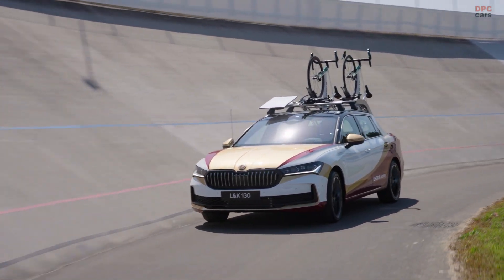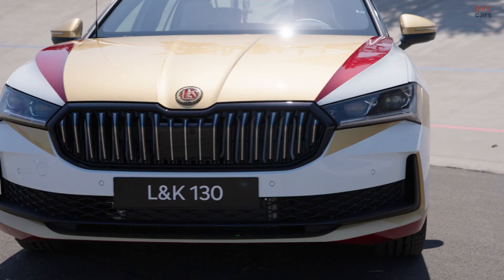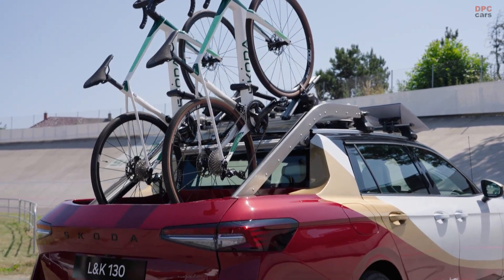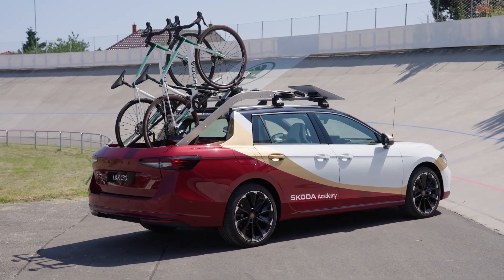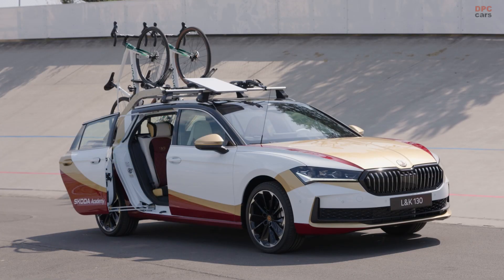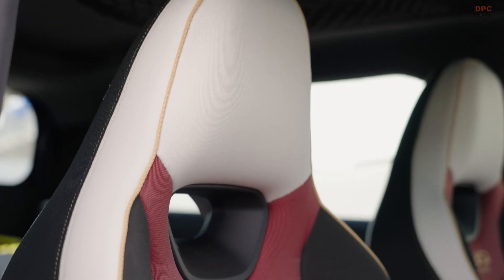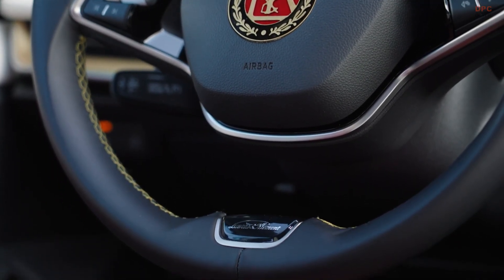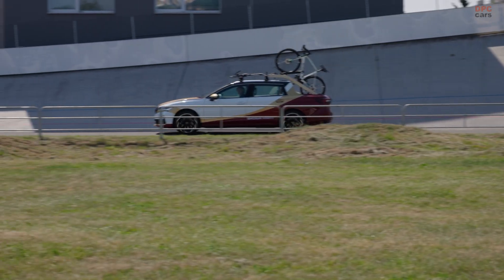Škoda Just Built a Hybrid Pickup Truck for Bikes – You Will Not Believe Why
Škoda does not make pickup trucks—until now. In this video, we explore the Škoda L&K 130, a hybrid Superb Combi turned into a cycling support truck by 28 students. Built for the Tour de France, it blends heritage with engineering creativity and smart features like electric bed extensions and race monitoring tech.

This concept is more than a cool build—it is a tribute to Škoda’s cycling history and a symbol of modern innovation. Join us as we take a closer look at this one-off vehicle, how it works, and why it is such a standout at the Tour de France.